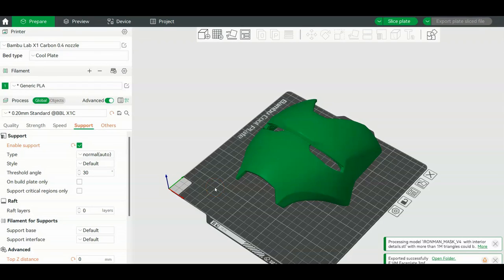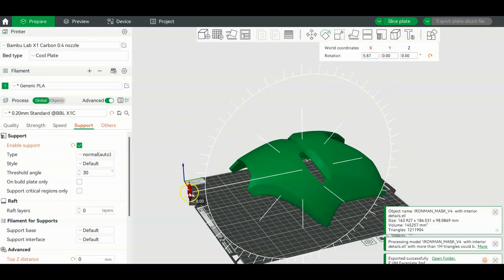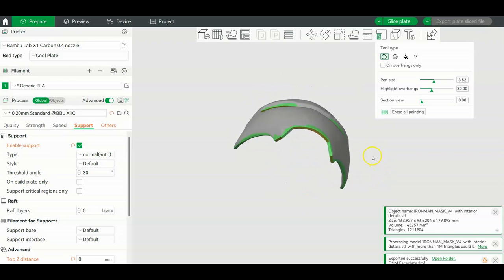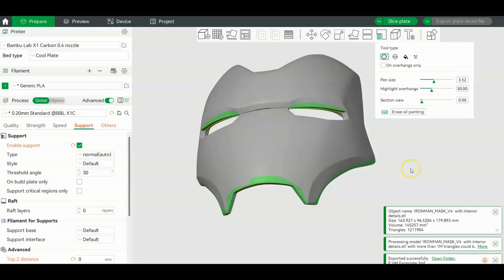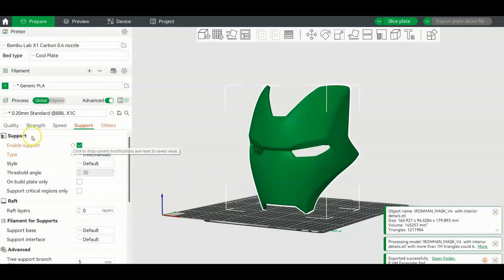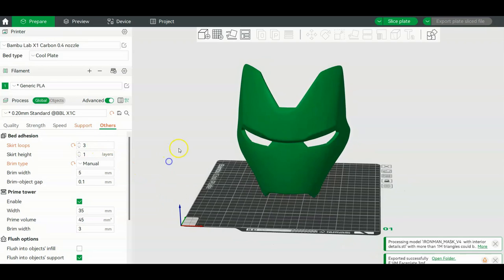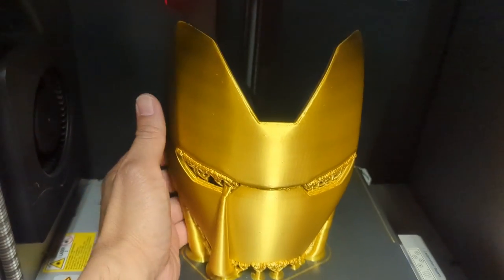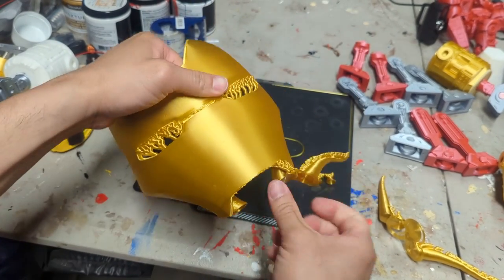How to Orient Iron Man Faceplate for 3d Printing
In this video I show you how I would orient my Iron Man MK85 faceplate for best results for 3d printing.

Wanna learn how to design your own 3d prints? Join my free 1 hour workshop! Click here to sign up for the next class!

3d Printing Nozzles

3M Sand Paper